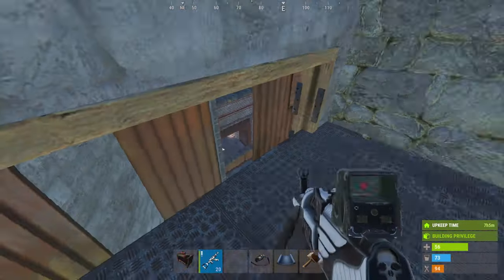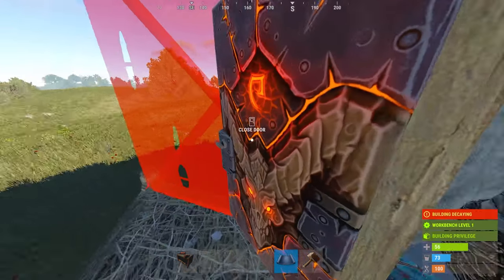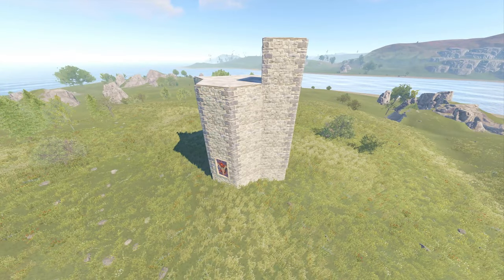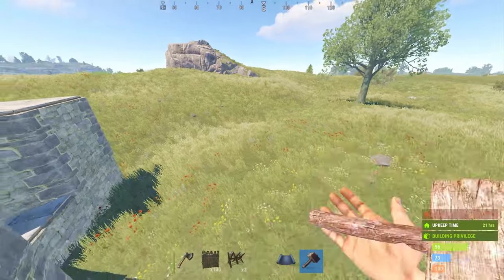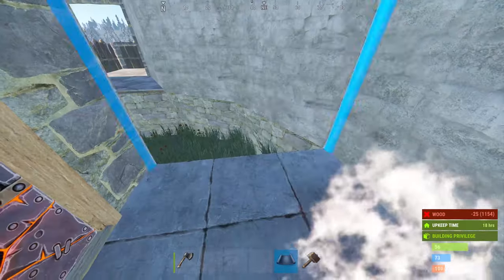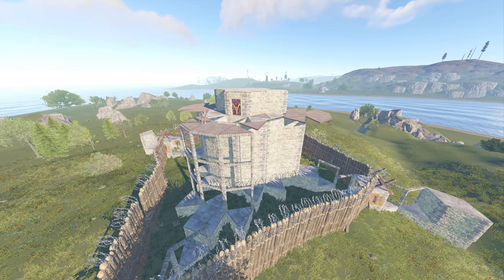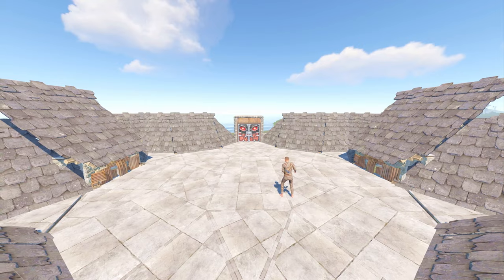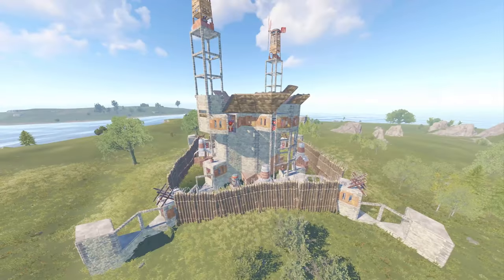Rust Base Design - Wide Gap 2x1 /w Inner Peaks Shell (Solo/Duo/Trio Base Building Tutorial Guide)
In this Rust base building video, I will show you how to build my Rust base design, which is essentially a 2x1 honeycomb with a shell allowing for inner peakdowns, outer peaks, the critically acclaimed wide-gap peaks and finally some essential roof peaks. The base is very modular and evolves with your progression.

I have used this base for over 1,000 hours, and successfully defended every online raid attempt the Rust gods blessed me with. In case of an offline, the externals will prevent the raiders from taking your deployables, which means you'll get to keep that precious Tier 3 Workbench to bounce back.

COST: 16k Wood / 50k Stone / 25k Metal / 400 Hqm
UPKEEP: 8k Stone / 7k Metal / 100 Hqm

00:00 Intro
00:38 Starter
01:29 Expanding to 1st Floor & Locker Floor
02:42 Chutes
03:38 Peakdowns' External TCs
04:24 Wide-Gaps' External TCs
04:50 Compound
05:32 Shots' 7-Box Lootroom Guide
06:07 Peakdowns Foundation Footprint
06:44 Top Floor
07:15 Recessed Window Peaks
07:22 Inner & Outer Peakdowns
07:49 Wide-Gap Peakdowns
08:09 Shooting Floor
09:27 Roof
09:54 Heli Garage & Drone Shops
10:17 Sectioning Peakdown & Adding Airlocks
10:46 Electricity & Auto Turrets
11:35 Upgrades
12:53 Attached Car Garage, Large Furnace Base, Horse Base

RUST SETTINGS
Fov - 90
Sense - 0.45
Dpi - 400

ABOUT RUST

Waking up on a mysterious post-apocalyptic island littered with dilapidated industrial monuments and probing scientists. In Rust you have to figure out how to keep yourself alive in a world where everything wants you dead. One goal is above everything else: survive. Conquer thirst and hunger, battle the weather system, craft clothing, armor and weapons to rise against hostile forces like scientists, wild animals and other players or succumb to fire, drowning, hypothermia, or radiation poisoning. A game without rules, Rust doesn’t tell its inhabitants what to do. Players are free to be deceptive and aggressive. In my Rust gameplay videos you will hear the solo and group survival stories of my Rust wipes including funny moments, intense PVP highlights, plays, and fights, online raiding, counter-raiding, c4 & rocket raids, flame raids, and grinding juicy loot. We like to do a little roleplay as well sometimes.

MUSIC